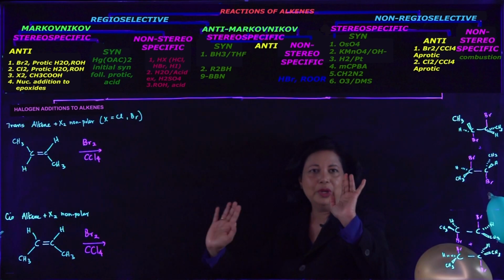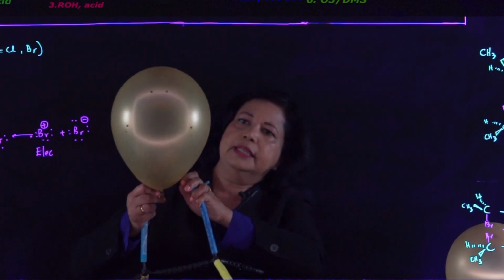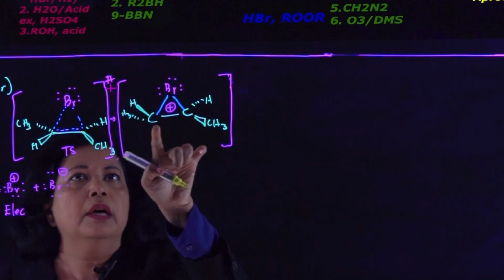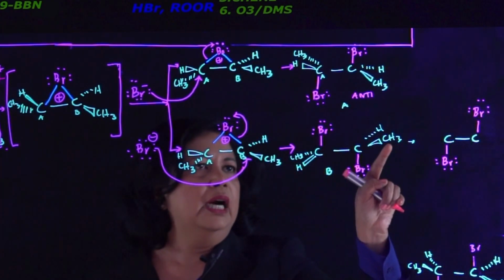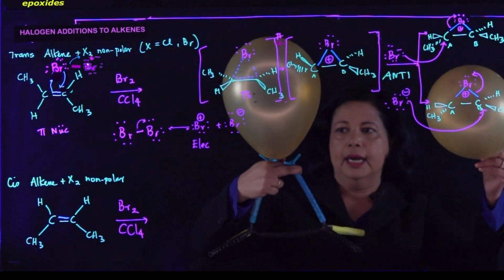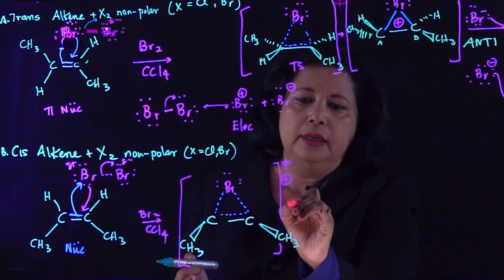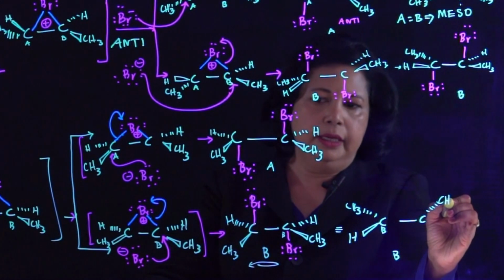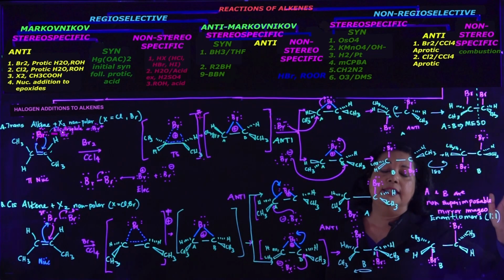Lecture - 51, ALKENES